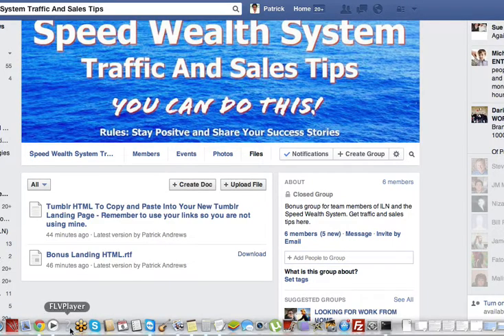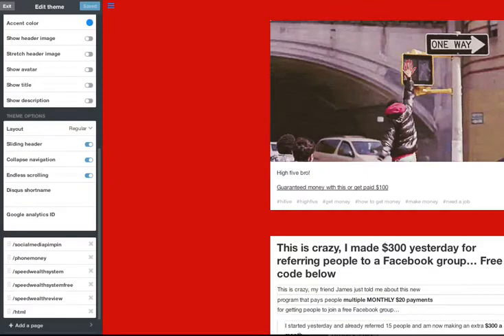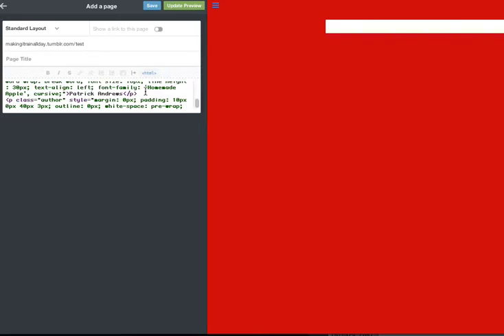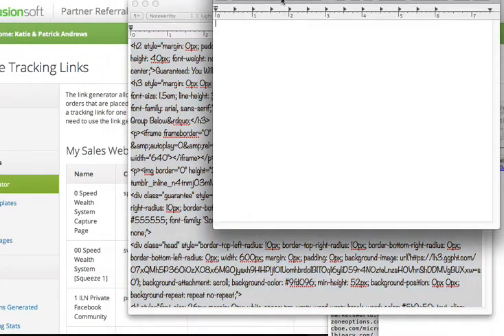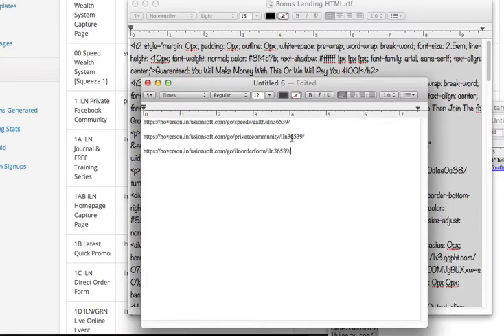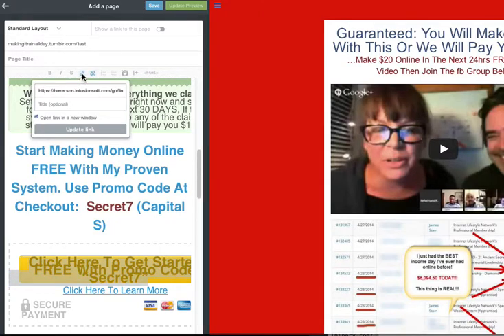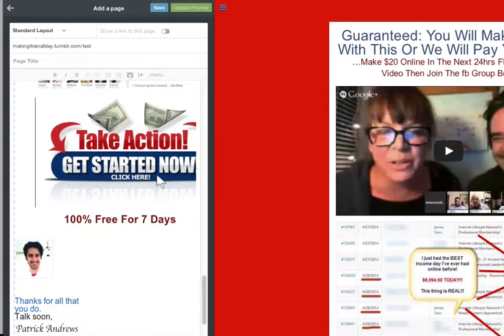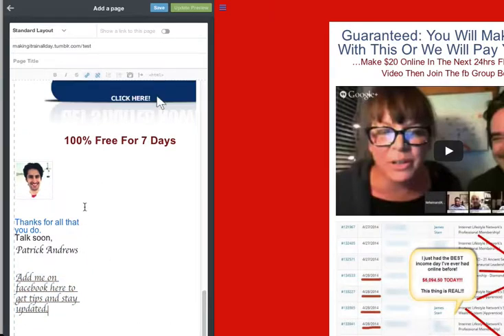Bonus Tumblr Landing Page To Help Get More Sales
This is a bonus I am giving my team members for joining me

Hope this information is useful,

Patrick Andrews